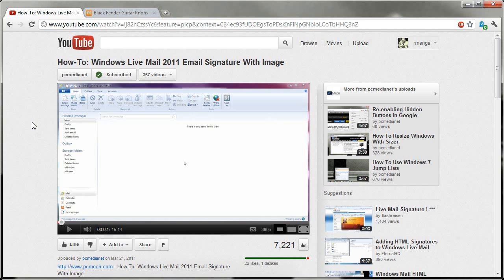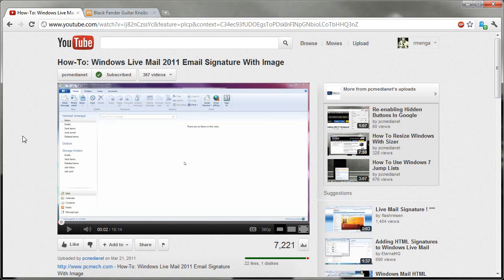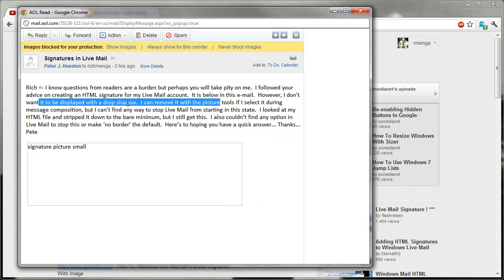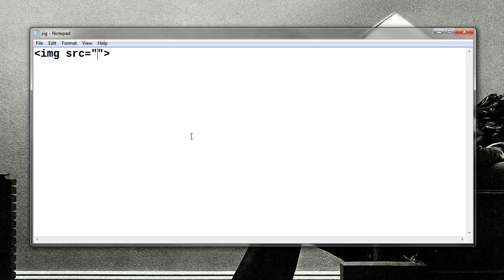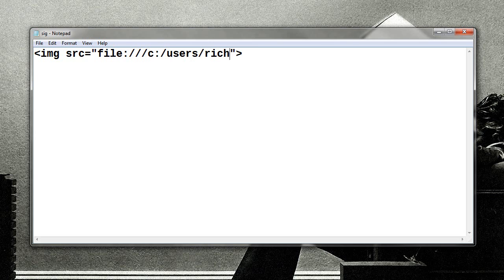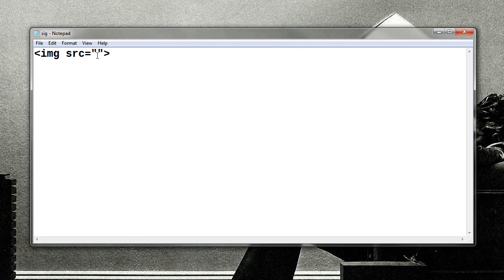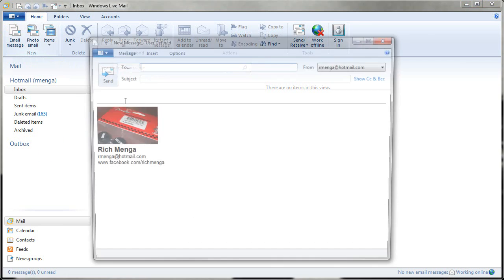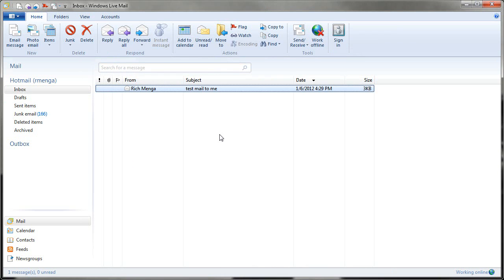How-To: Windows Live Mail 2011 Signature Image Without Drop Shadow